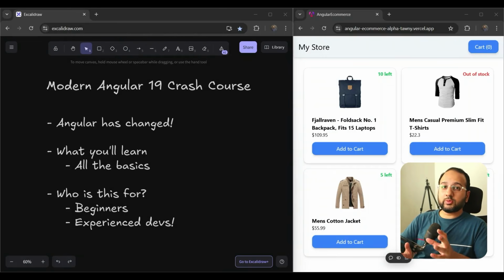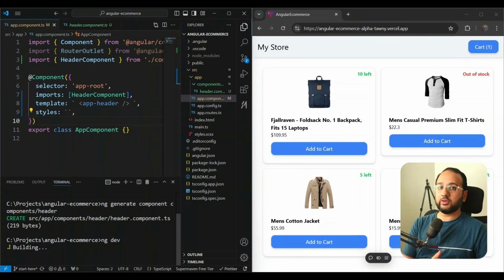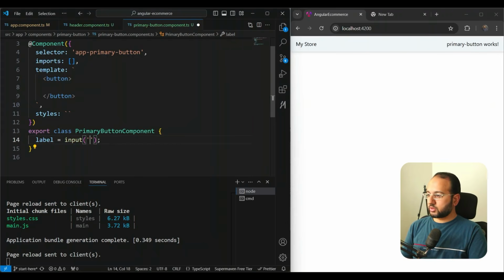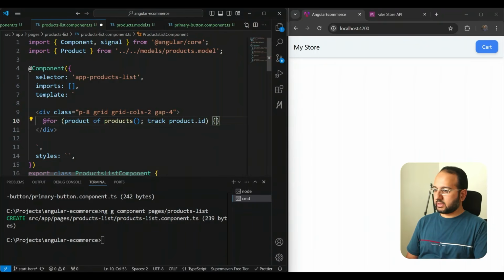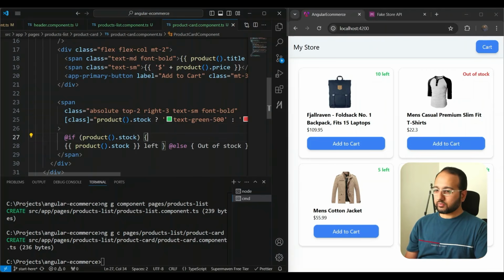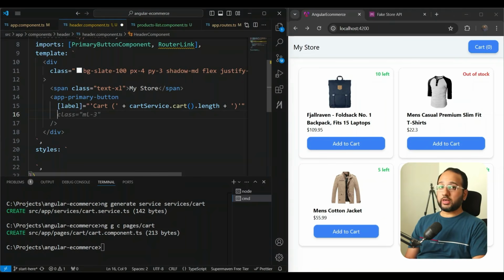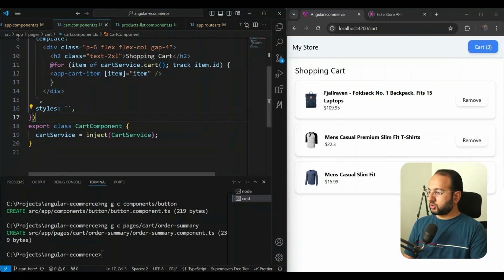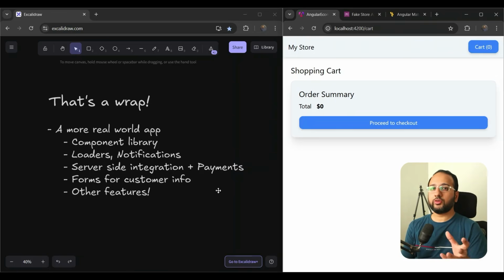Modern Angular Crash Course - E-commerce App!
Welcome to my Modern Angular 19 crash course! In this comprehensive video, I walk you through the latest features of Angular 19, helping you build a simple, two-page e-commerce application from scratch.

Sections

00:00 Introduction to Modern Angular 19
00:11 Course Overview and Project Introduction
02:54 Setting Up the Development Environment
06:49 Creating and Understanding Angular Components
16:33 Styling with Tailwind CSS
19:51 Building Reusable Components
28:37 Displaying Dynamic Data with Angular
40:16 Conditional Data and Styling
40:34 Adding Out of Stock Indicator
42:27 Implementing Conditional Styling
44:24 Adding Items to Cart
45:14 Using Angular Services for State Management
46:08 Creating the Cart Service
51:06 Displaying Cart Items
51:15 Implementing Angular Routing
01:05:24 Creating the Order Summary Component
01:10:56 Fetching Data from an API
01:15:24 Conclusion and Next Steps